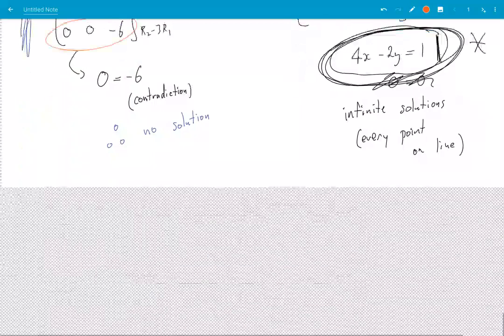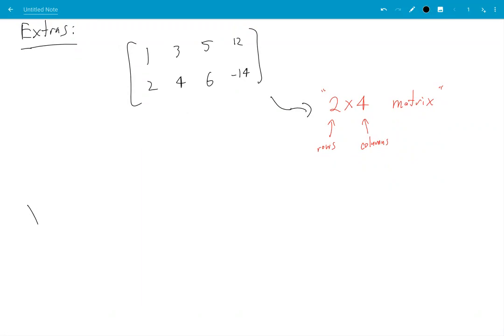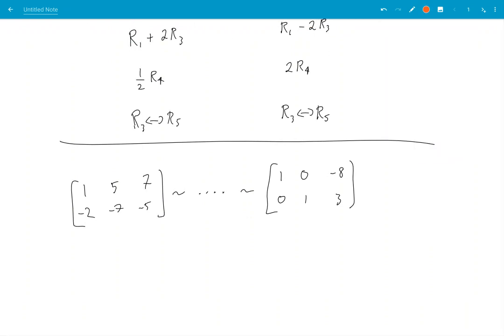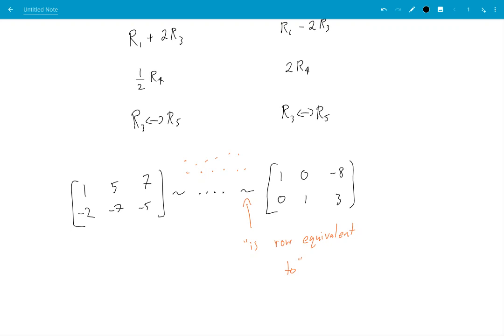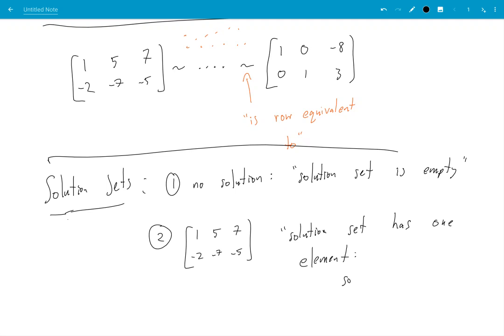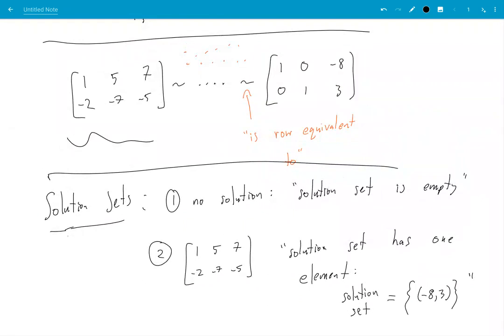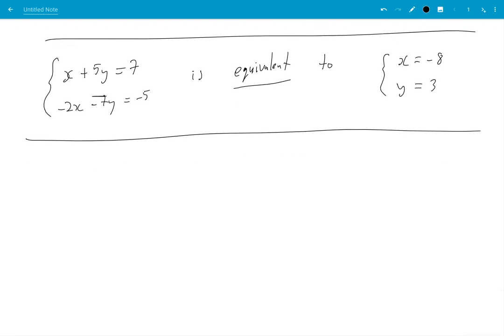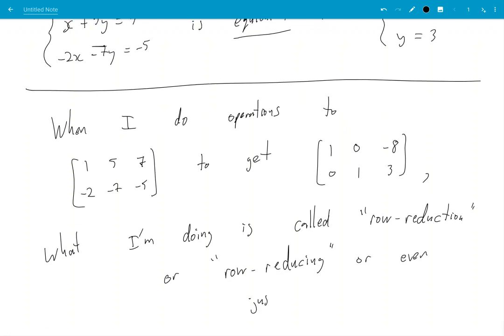NYC 1.1 part 10